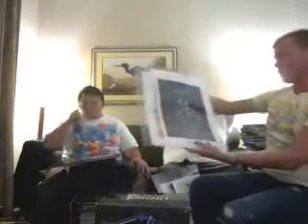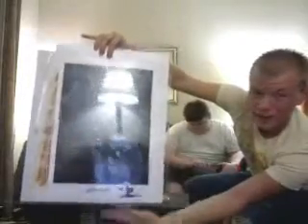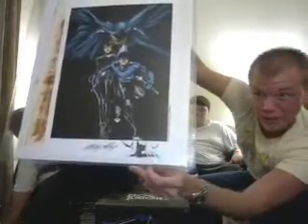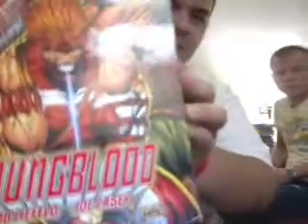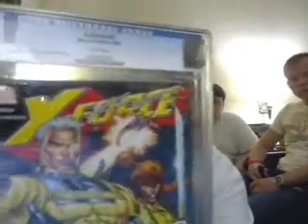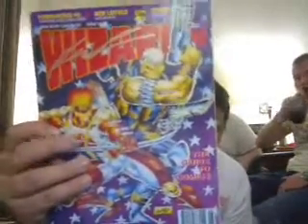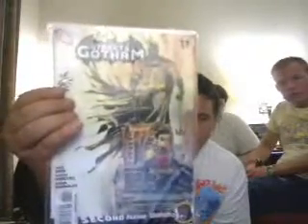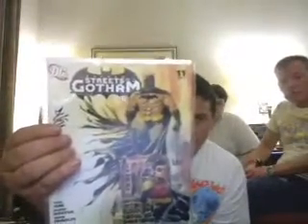The Comic Boss: Heroes Con Speacial part 1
In which our Heroes show of some new swag, in a PG way.